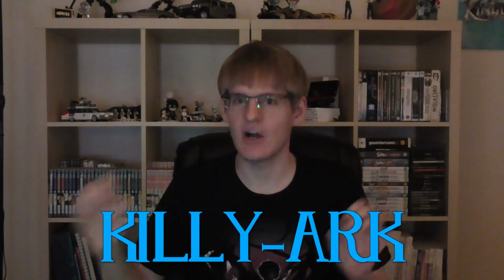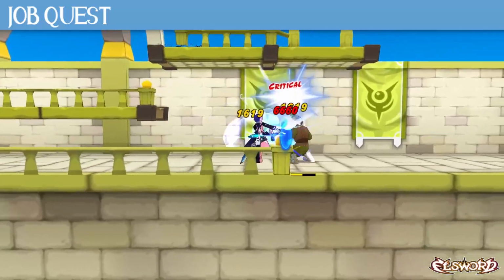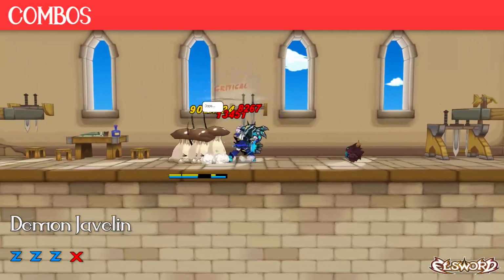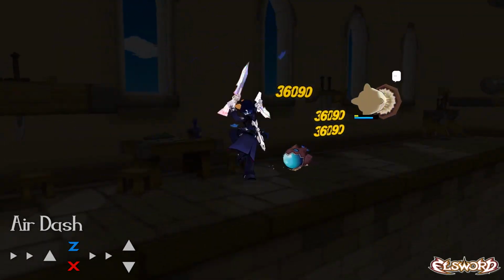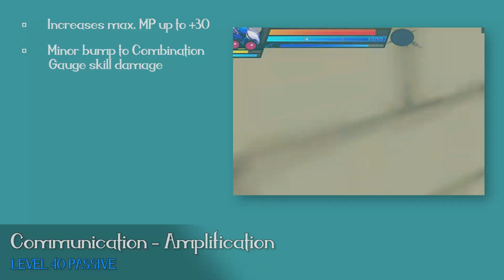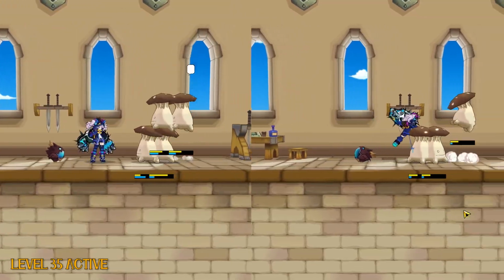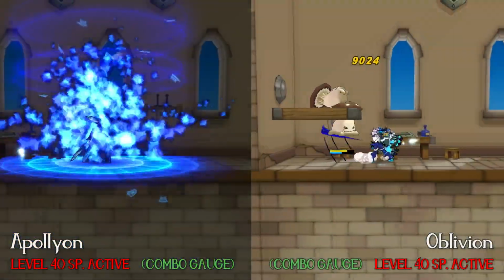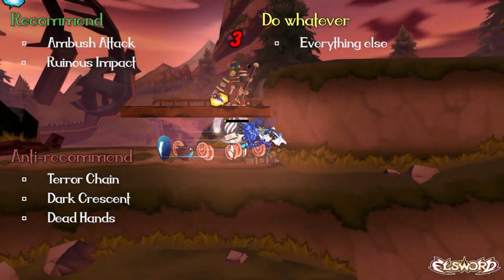Craziac Judges: Luciel's Chiliarch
Royal Guard's alternative, Chiliarch, is now here and ready to be judged!

★ Section start times:
▶ Job Quest: 0:53
▶ Appearance: 1:12
▶ Combos: 1:42
▶ Skills: 3:02
▶ Gameplay + Style: 6:28
▶ Conclusion: 7:33